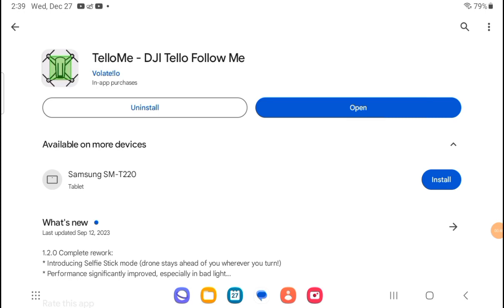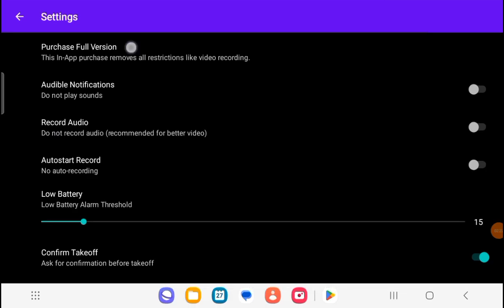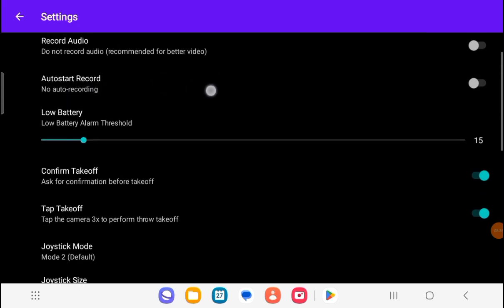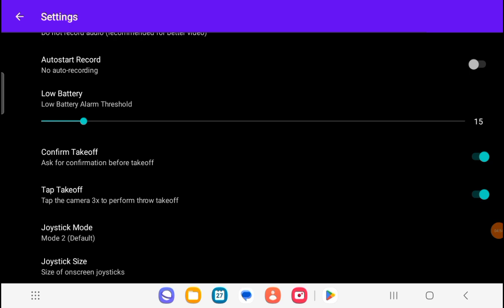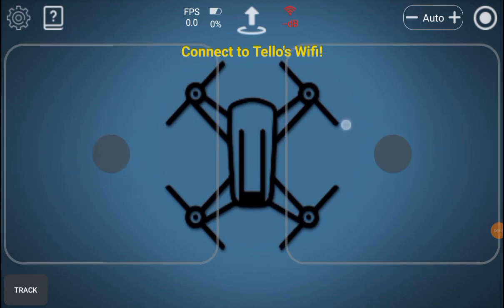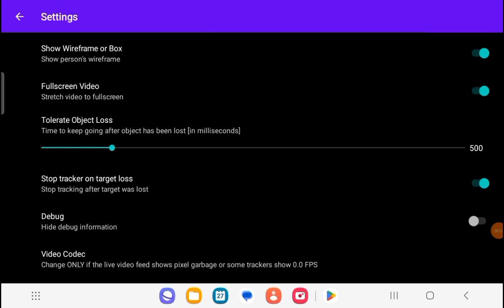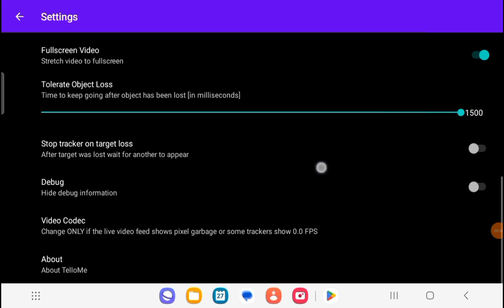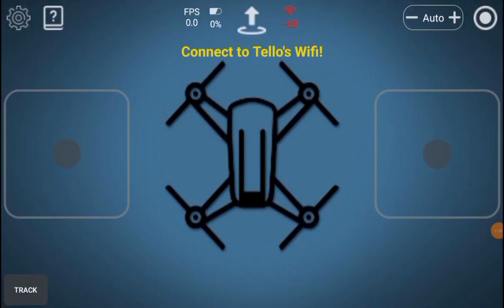telloMe App full version brief overview!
let's have look at what the full version of the telloMe App has to offer